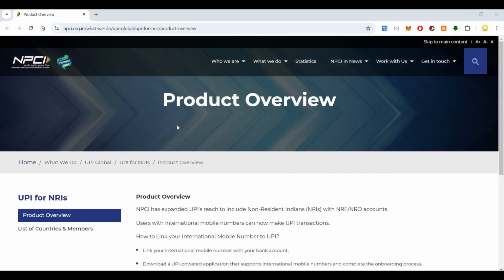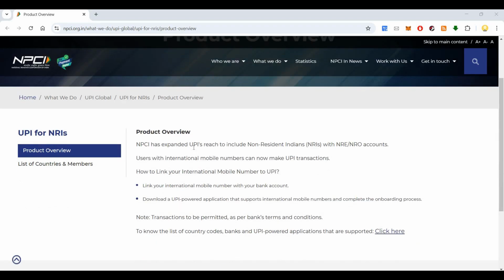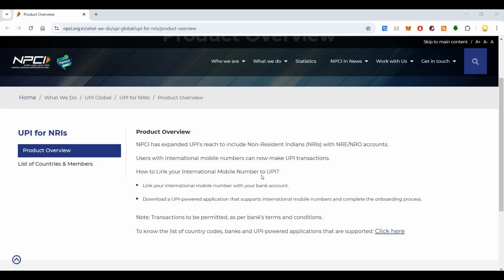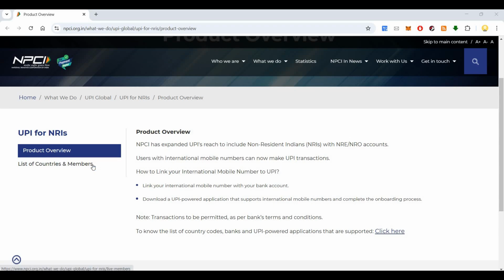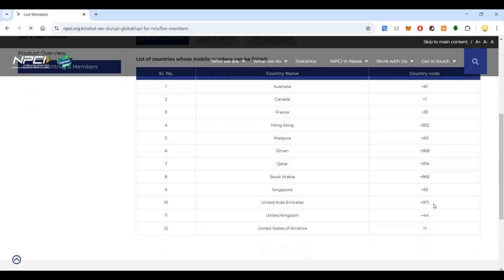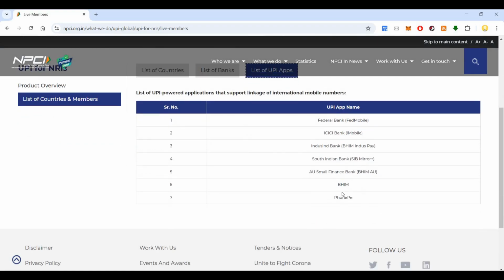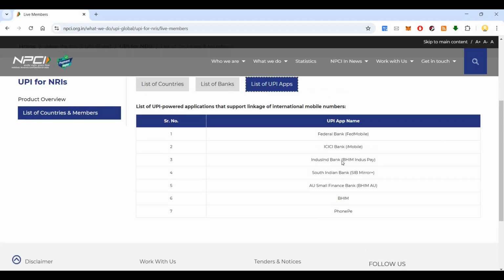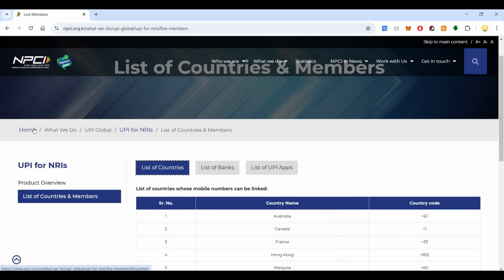How Can NRIs Get a UPI Account? Step-by-Step Guide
Are you an NRI looking to use UPI for seamless digital payments in India? 🌍💰 In this video, we’ll guide you through the process of opening a UPI account as an NRI. Learn about the eligibility criteria, supported banks, necessary documents, and how to set up your account hassle-free.

🔴 People Wants To Know About:

✔ NRIUPIAccount
✔ InternationalUPI
✔ DigitalPaymentsForNRIs
✔ UPIForNonResidents
✔ SeamlessMoneyTransfers